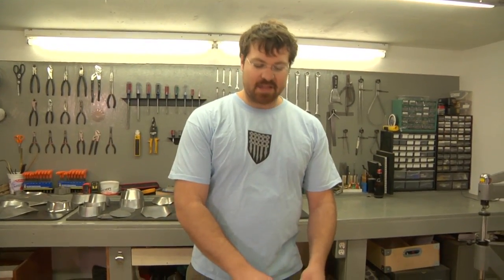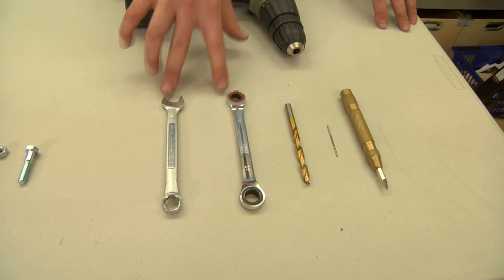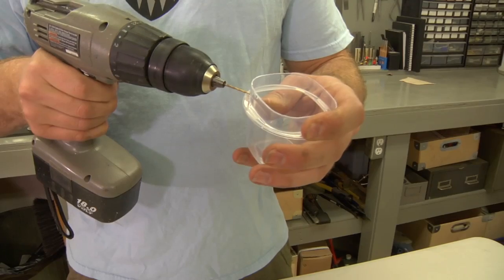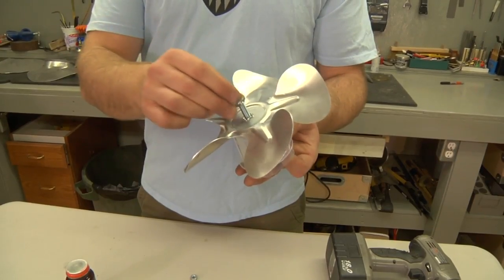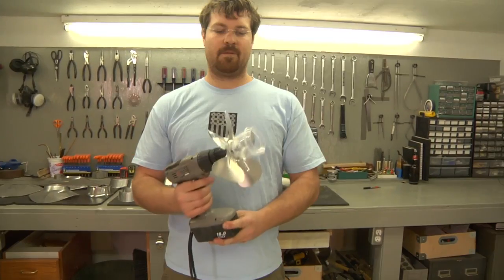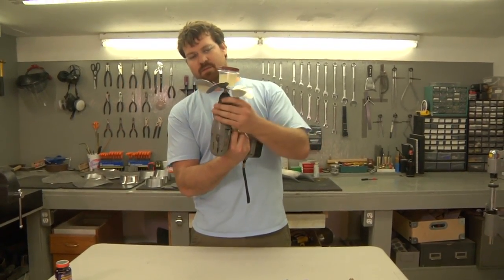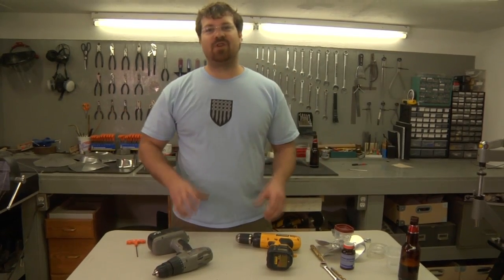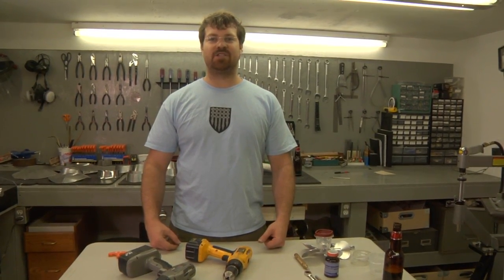How to make a DIY cobweb Webshooter gun to make realistic spider webs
How to make a DIY cobweb webshooter gun that lets you create realistic removable webs for your haunted house, halloween party or film shoot. Step by step tutorial for a chear DIY cobweb maker for dressing sets for film/theatre productions. I'm a professional prob builder and I make a living creating props and costumes for the film industry. Learn how he makes a spider web shooting drill gun to decorate your haunted house at home using rubber cement. These giant webs are easy to clean up and will add that spooky effect to your haunted house or halloween decorations.

The spiderwebs in this video are super realistic because they are thin, transparent and stretch out when they are touched. To add an extra layer to your spider webs it's easy to dust them to as the dust will stick to the fake cobwebs. Warning: Rubber Cement is highly flammable and this technique should not be used near open flame.

► Wood Burner
► Tandy Leather Rotary Punch
► Hand Sewing Punch
► Blunt Leather Needles
► Best Utility Knife
► Black Olfa Blades
► Jumbo Leather Lacing Needle
► Leather Slicker
► Edge beveler
► Leather Shears
► Australian Strander (Lace Cutter)
► Hole Punch Set

► Adjustable Ruler
► Big Profile Gauge
► Metal Marking Pen
► Dremel Tile Cutting Bit

HAMMERS
► Swedish Hammer
► Rounding Hammer
► Poly Hammer
► Rawhide Hammer

HARDWARE
► Kodiak Lace
► Kangaroo Lace
► X-Small Double Cap Rivets

I’m Levi Woods, an Armorsmith and artist working in Vancouver, British Columbia. I love creating new videos to share my shop creations with you. I love all fantasy, medieval and science fiction movies and especially love crafting arms and armour for costumes and props departments. I’ve been building custom armor since 2000 and have worked as a professional movie prop costumer all over the world. When I’m home in my shop I love building art out of wood, metal and leather and love to explore new techniques. I focus on crafting custom leather and metal armor for my clients who use them for Films, SCA, LARP, Renaissance Festivals, Cosplay, Costume Contests, and Private Collections.  As an artist and craftsman, I am inspired and influenced by artisans and crafts people throughout different cultures and history. Join me on my journey of learning and creating as I craft handmade items.